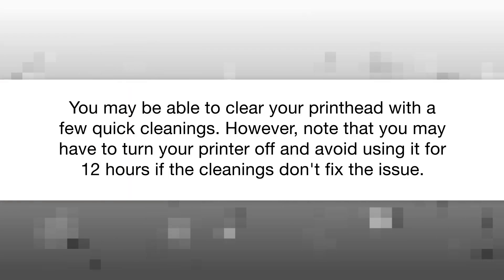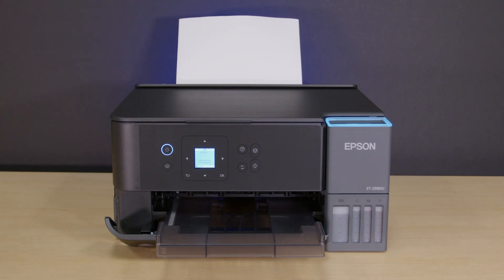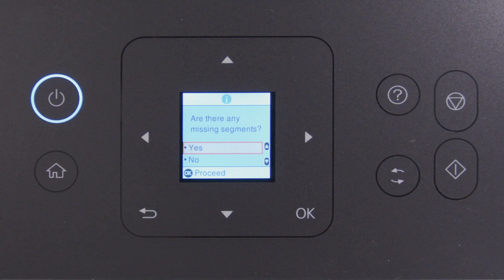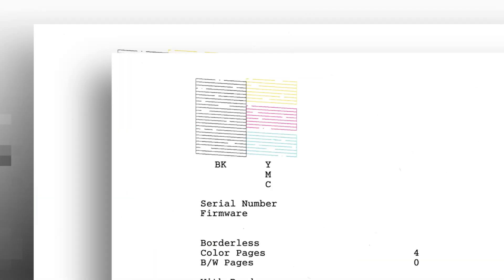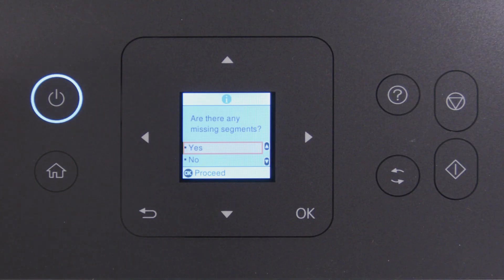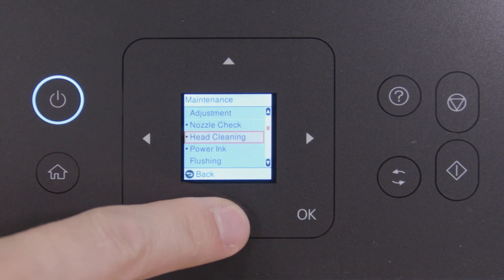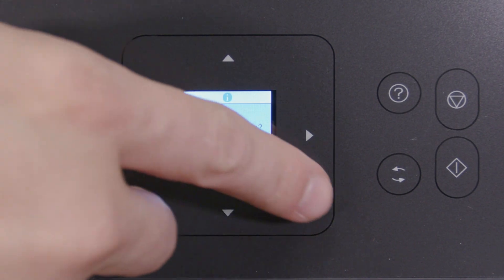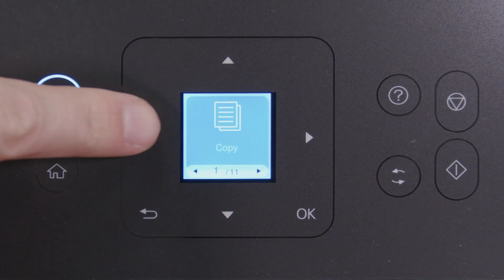Epson EcoTank ET-2980U | Cleaning the Printhead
Learn how to clean the printhead on your Epson EcoTank ET-2980U printer.

0:00 Introduction
0:59 Checking the Nozzles
2:00 Cleanign the Printhead
4:33 Power Cleaning